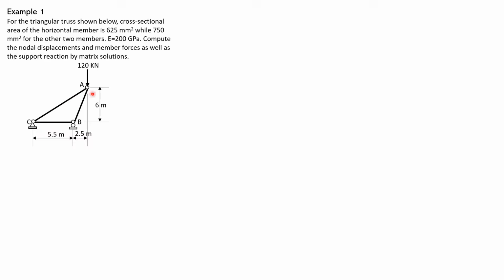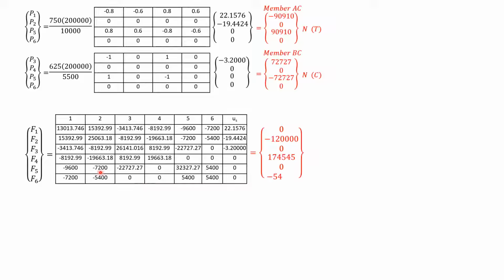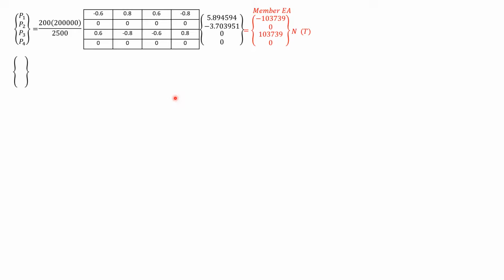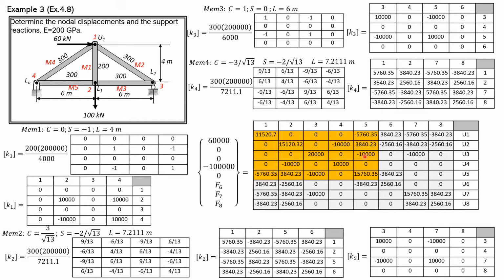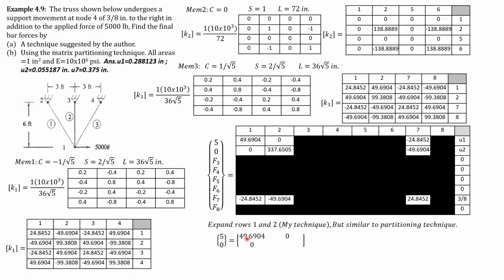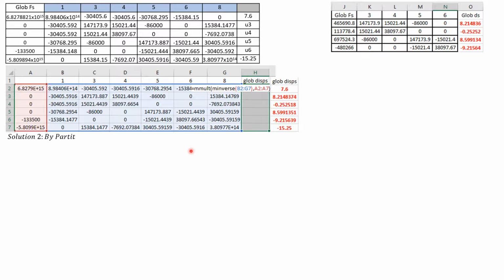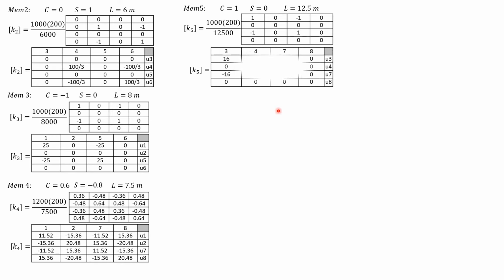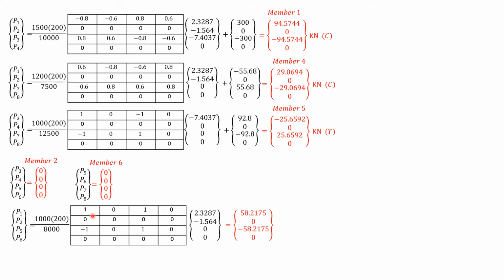MATRIX STRUCTURAL ANALYSIS, 6 Samples Problems on Plane Trusses